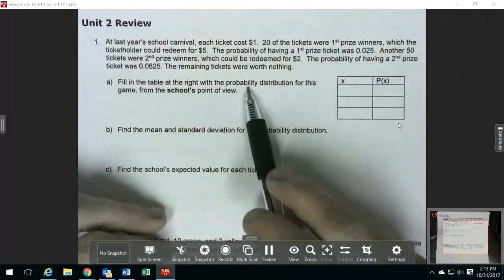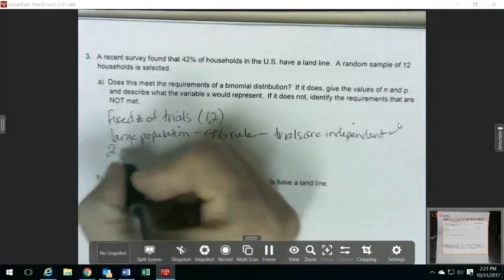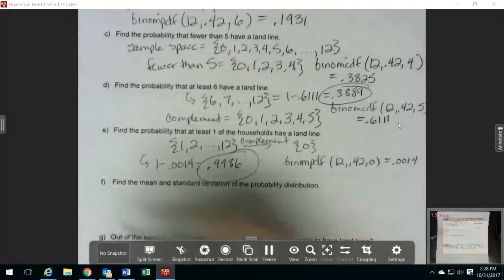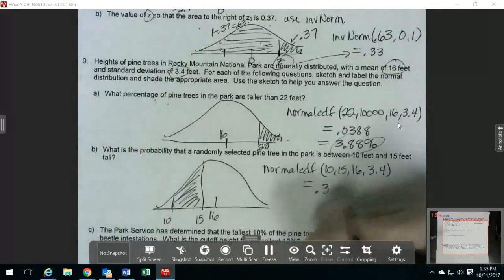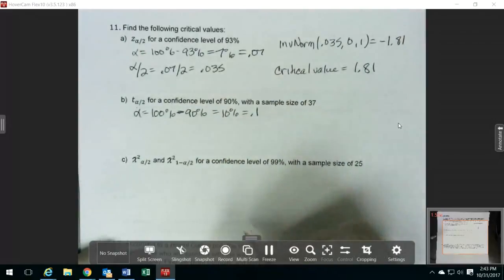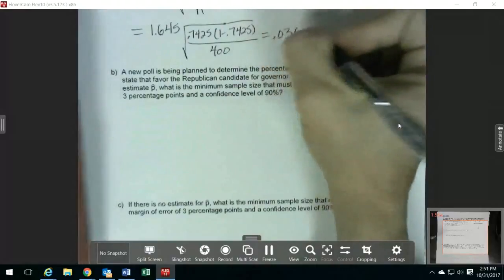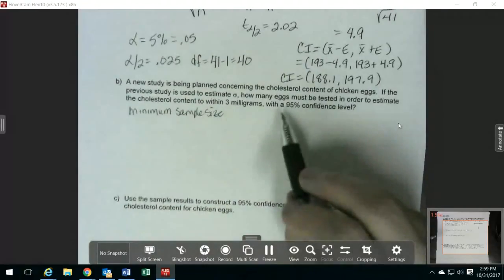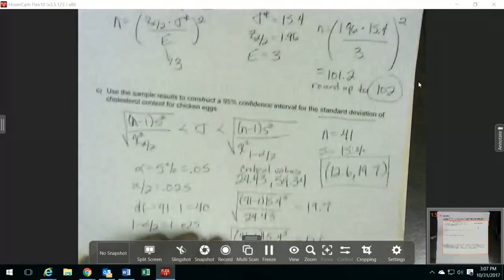Review for Unit 2